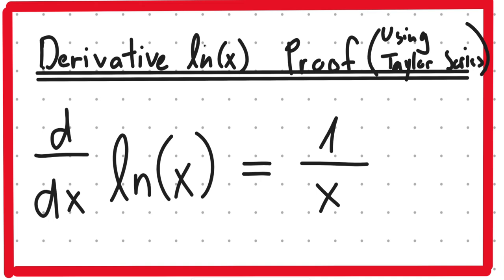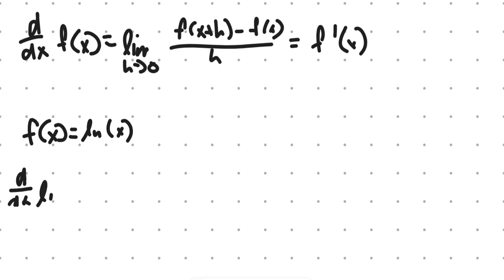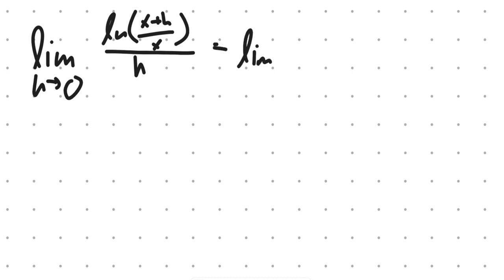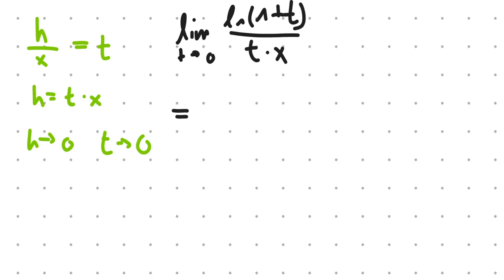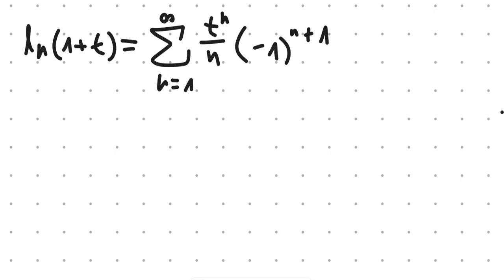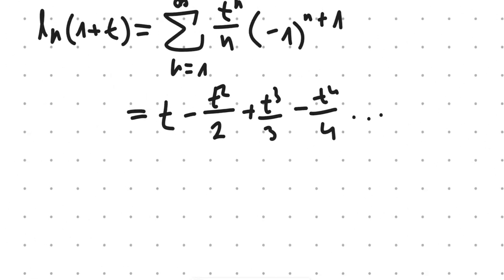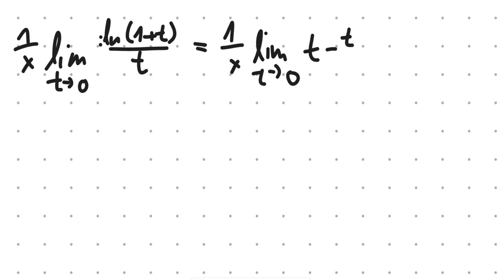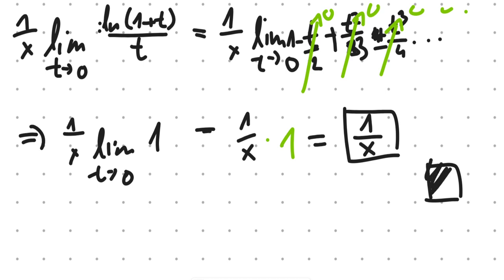Derivative of ln(x) Proof - Daishinfinity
📈 Proof of the Derivative of ln(x) – Step-by-Step Explanation! 🧮

In this video, we’ll dive into the proof of the derivative of ln(x) and break it down into clear, simple steps. This is a fundamental concept in calculus and a must-know for anyone studying mathematics!

✅ Why is the derivative of ln(x) equal to 1/x?
✅ Step-by-step proof using the definition of a derivative
✅ Key concepts and insights to strengthen your understanding

Perfect for students 📝 preparing for exams or anyone curious about the logic behind this essential rule in calculus.

📣 Got questions or feedback? Drop them in the comments – I’m here to help! 💬

👉 Hit play now and unlock the secrets of ln(x)! 🚀